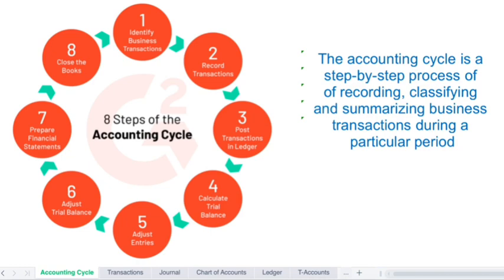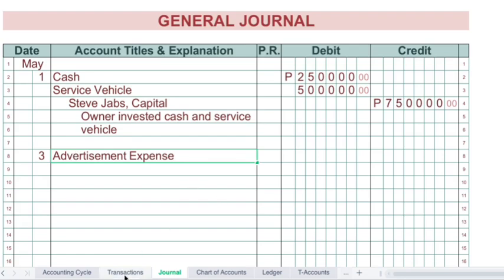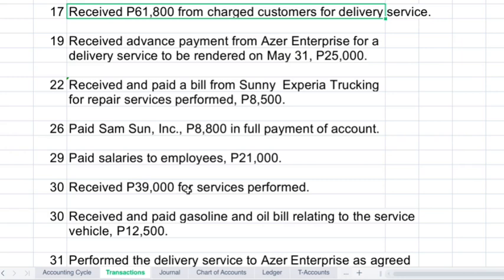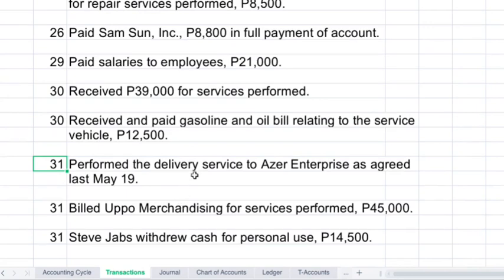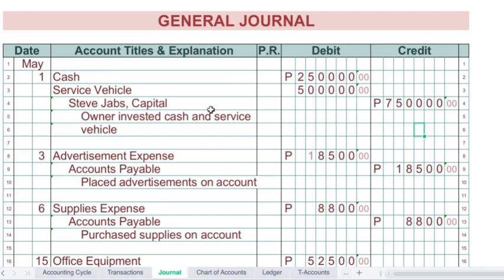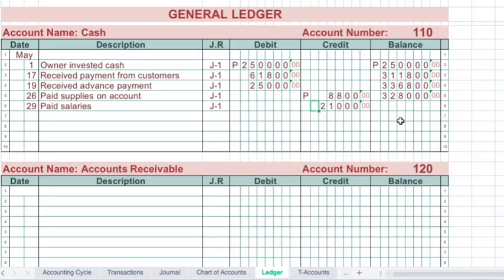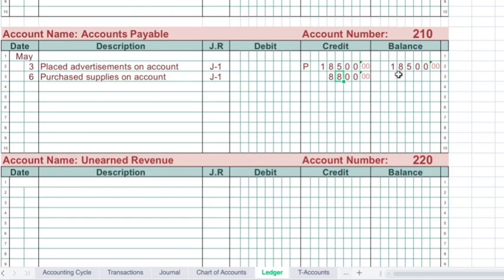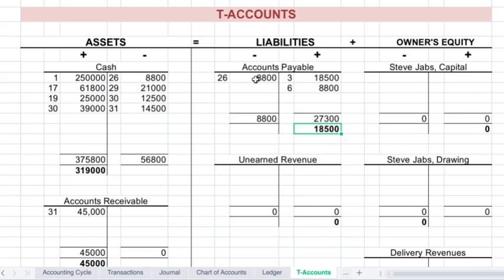Journalizing and Posting Transactions